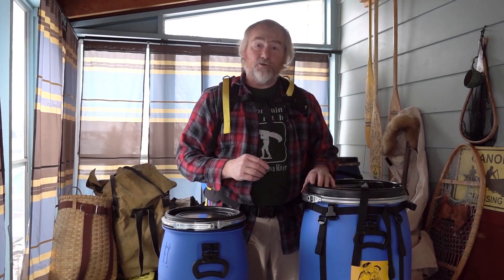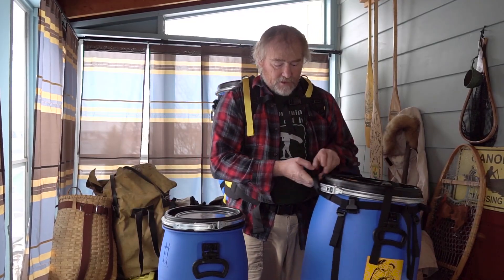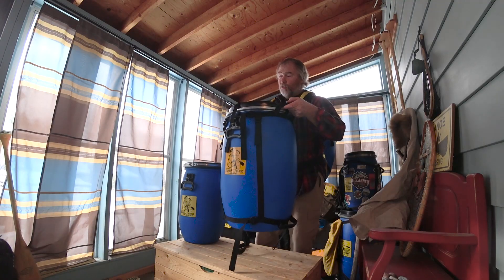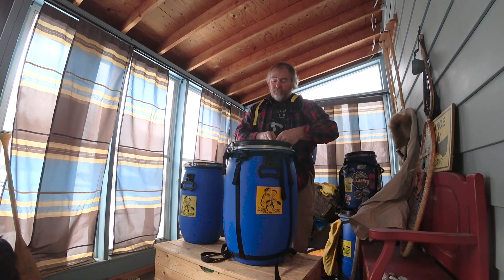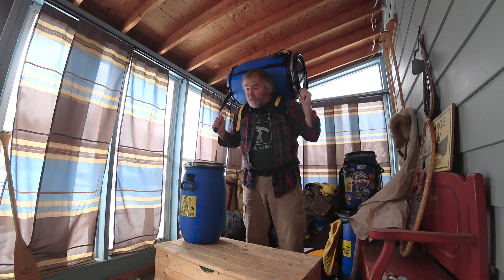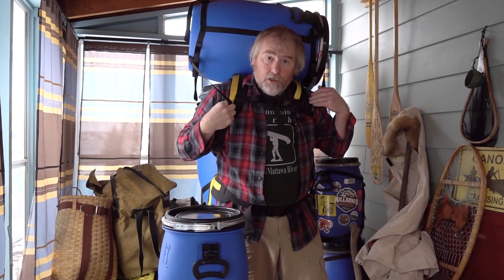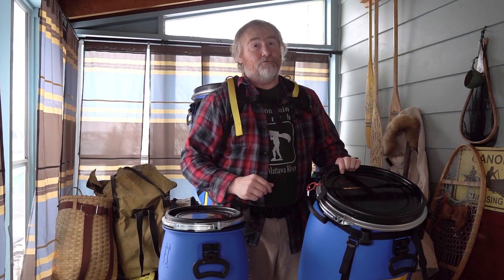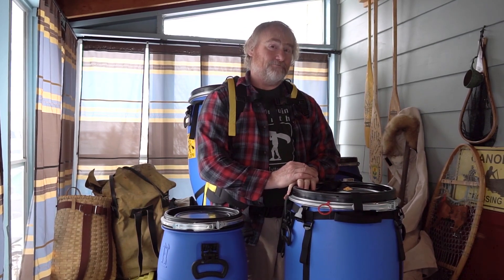Recreational Barrel Works Minimalist Barrel Harness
The Happy Camper helps out his canoe buddy Andy once again to help show off his Recreational Barrel Works new product line. This time it's the Minimalist Barrel Harness - barrel storage for camping without the harness.

The product is getting RESTOCKED and is expected to arrive in late December 2020.